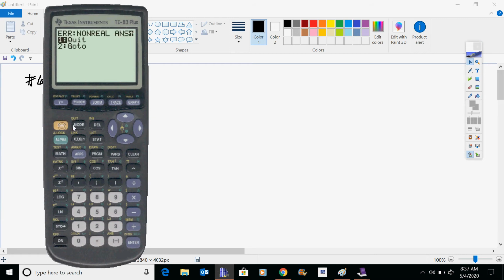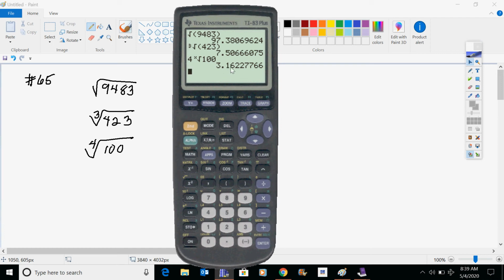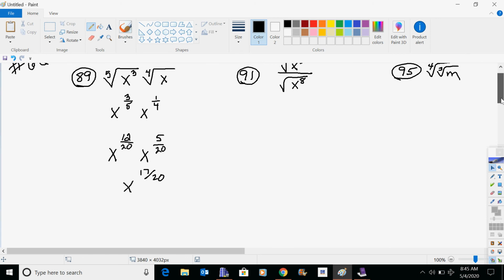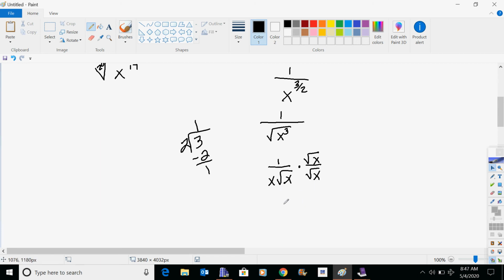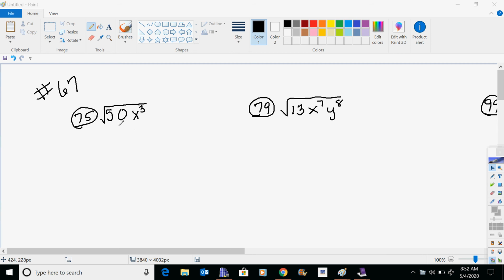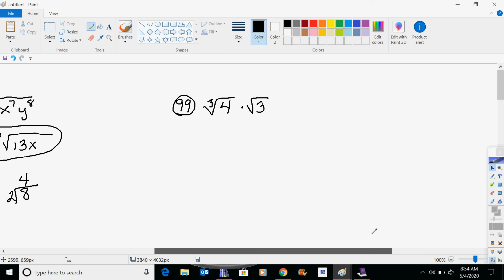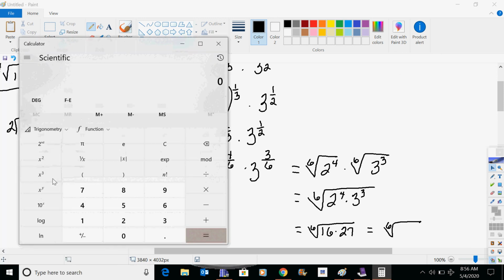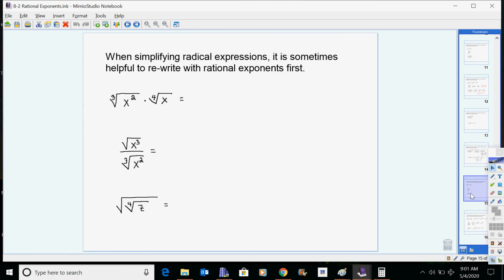8 1 to 8 3 Student Questions 65 67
More with Radical Expressions and Rational Exponents